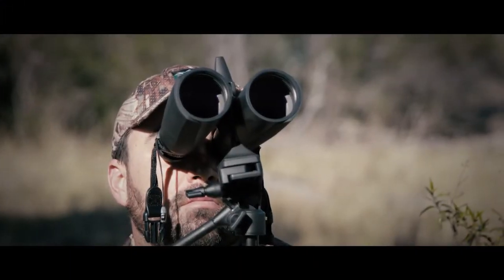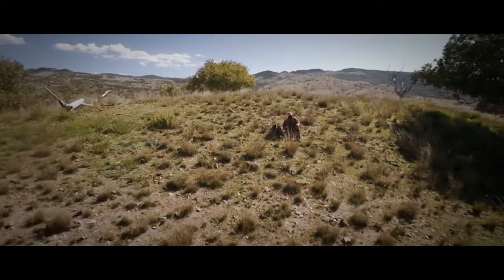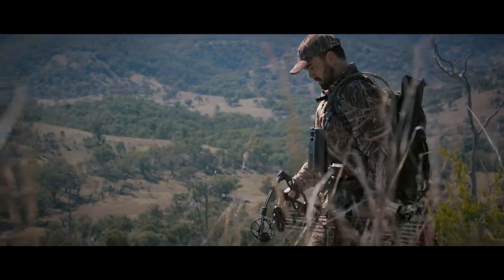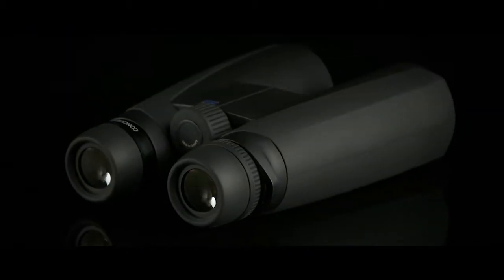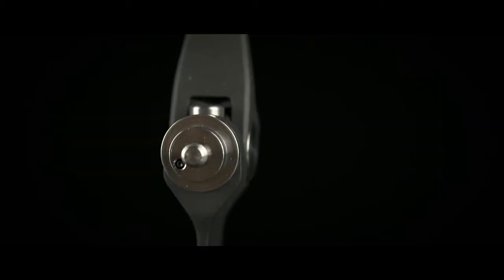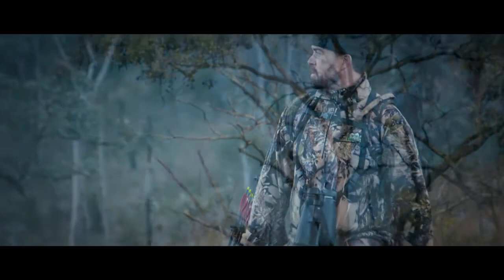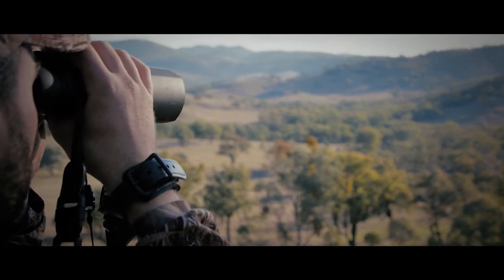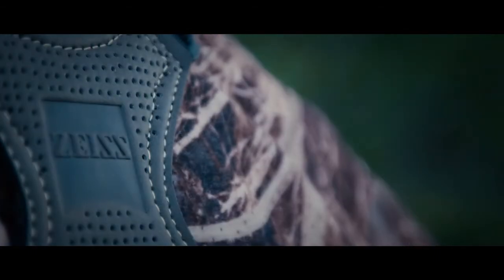Zeiss Conquest HD 15x56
The 15x56 is used when extreme distances are the game of the day. Unlock all that nature has to offer and optimize your observation experience with a ¼” tripod adapter included with delivery